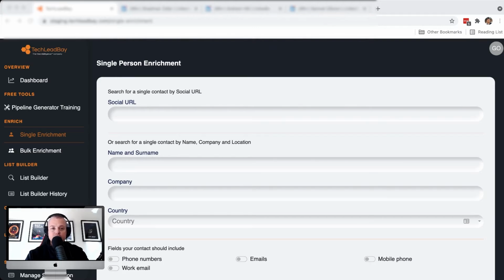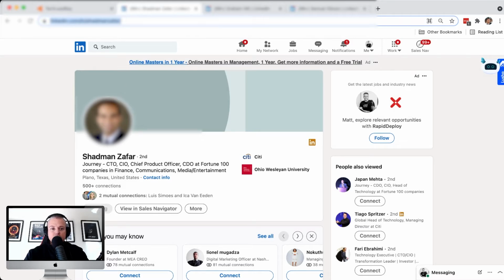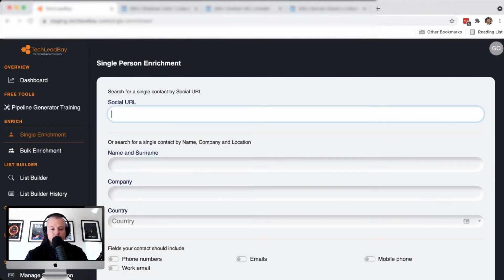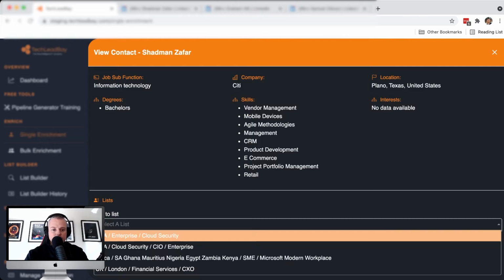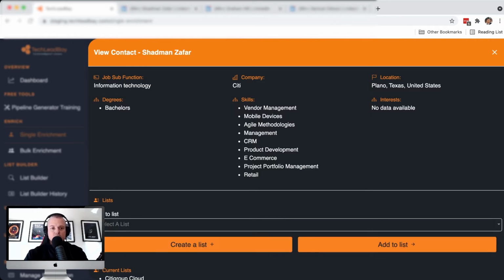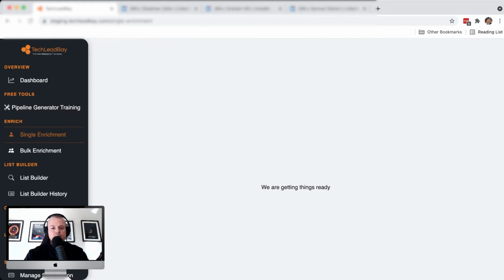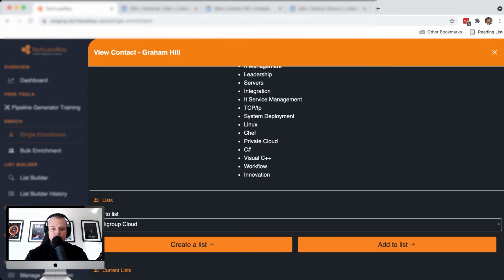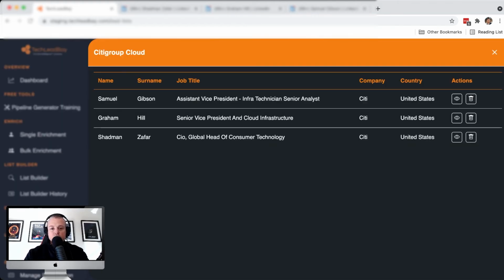How To Accelerate Enterprise Sales Using TechLeadBay